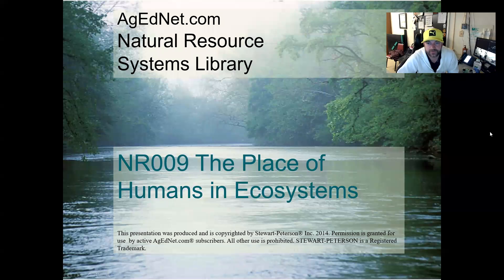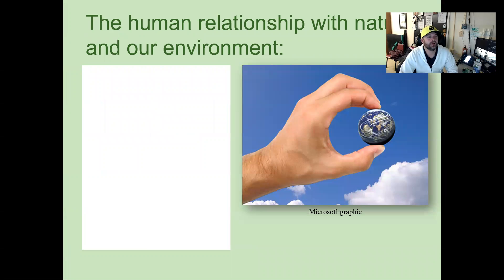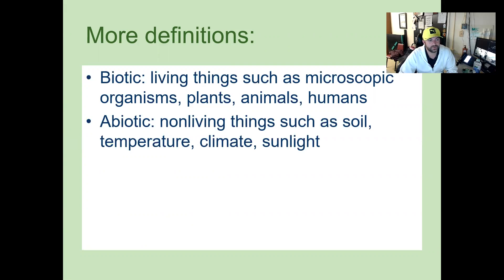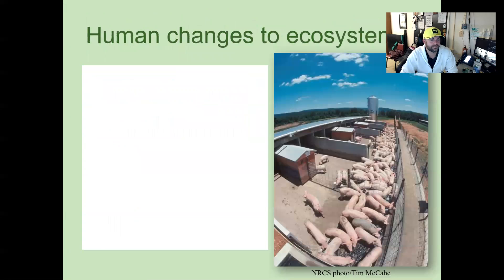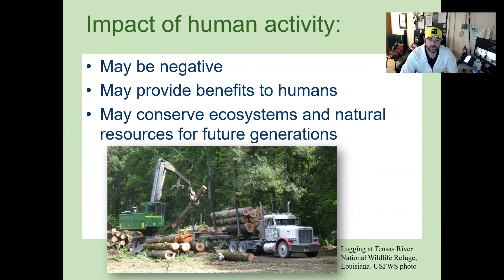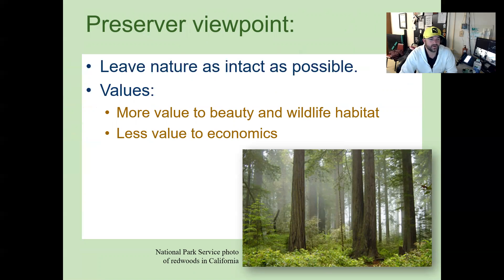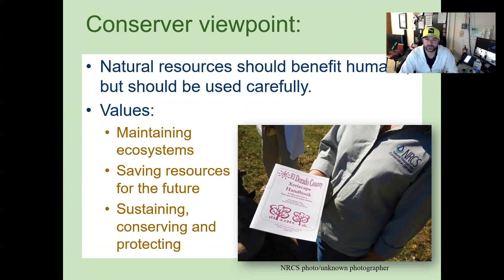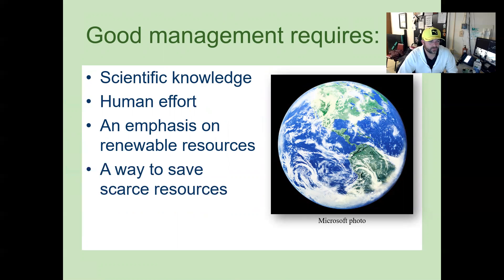The Place of Humans in Ecosystems